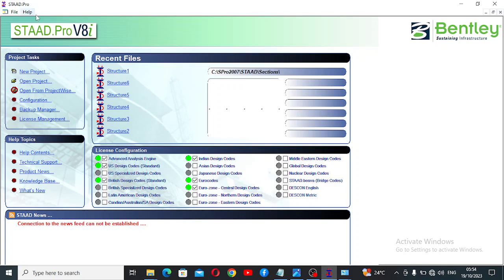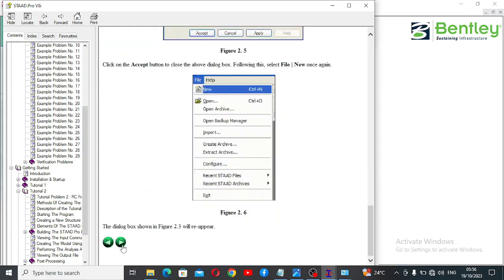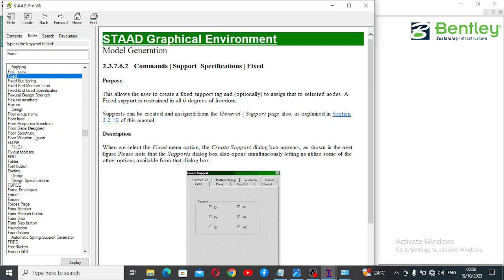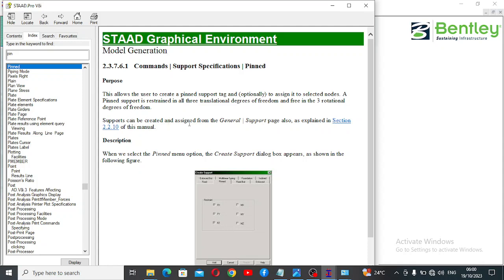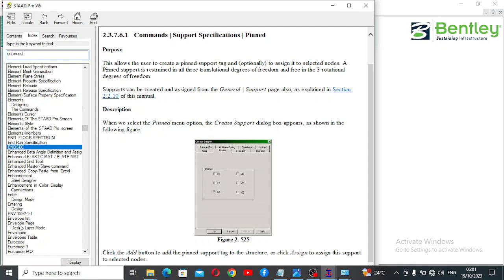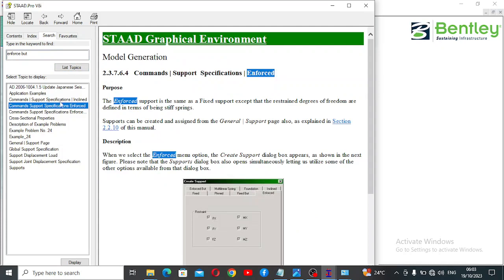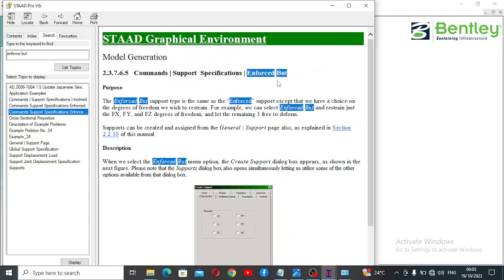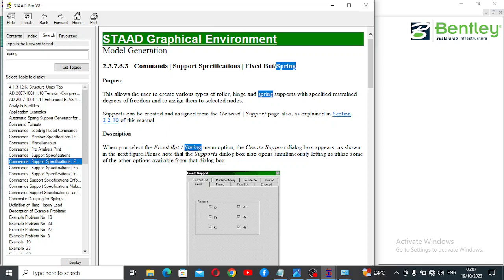How To Learn With Help File